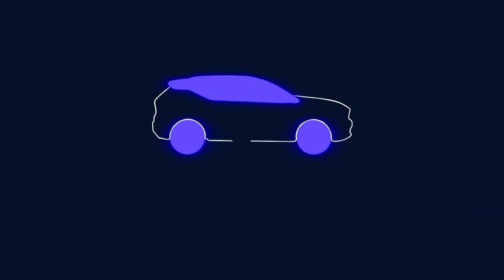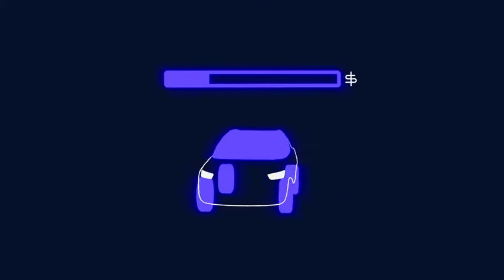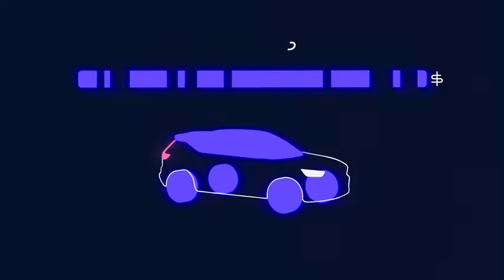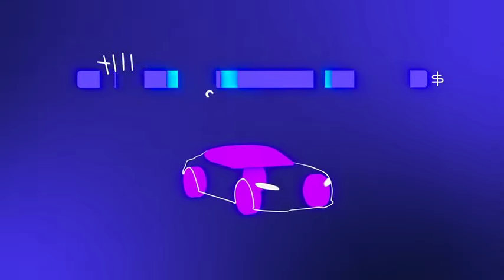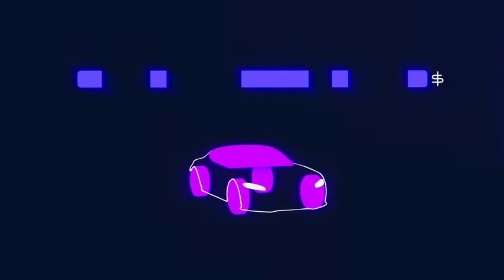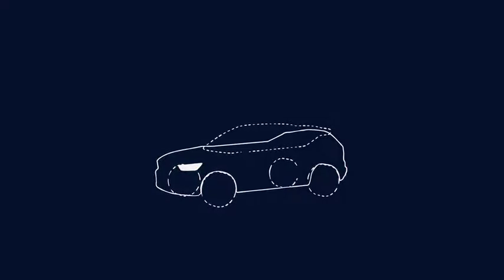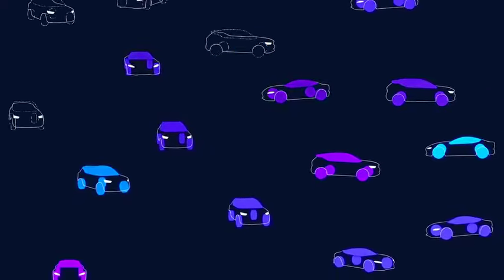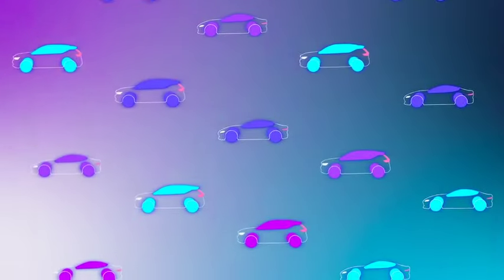What is Cardata? Learn about Vehicle Reimbursement Programs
Reimburse mileage with Cardata. Our software saves our clients time, money, and hassle on their vehicle programs. Our explainer video tells you how it works!